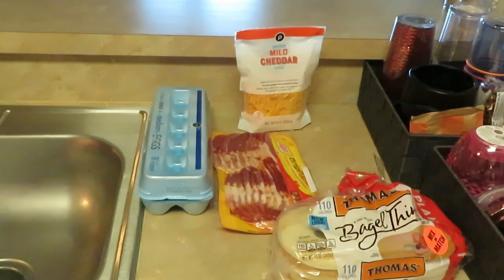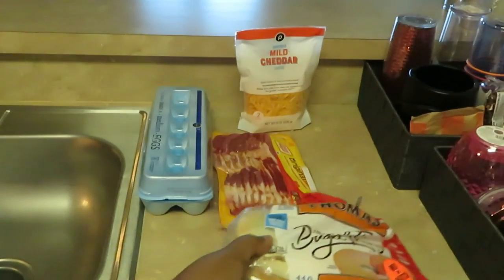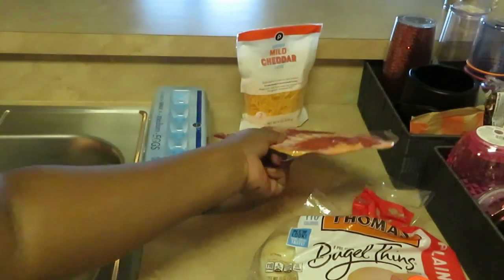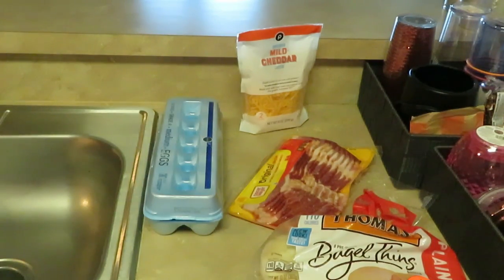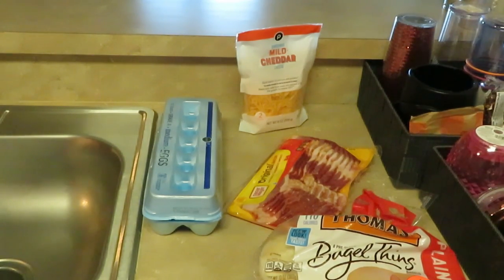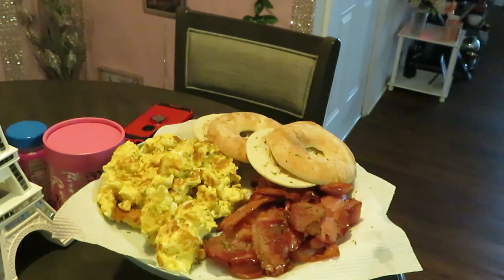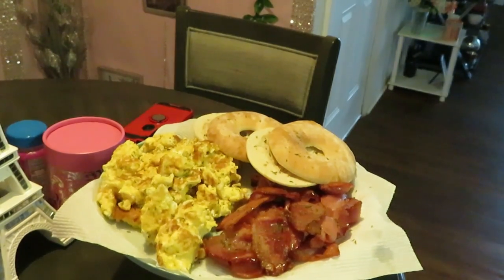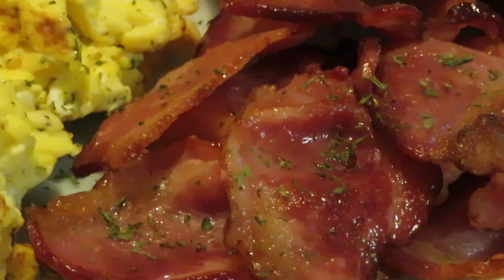Quickest Breakfast Video You've Ever Seen | Arickamisha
Hello everyone I was filming this video and I thought I was recording when I wasn't so I lost some footage so I just turned this video into a quick breakfast video :) Thanks for watching.